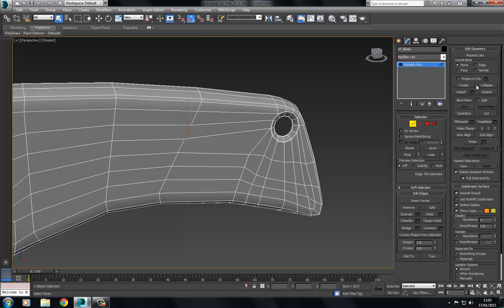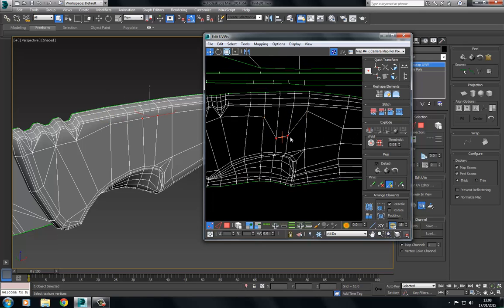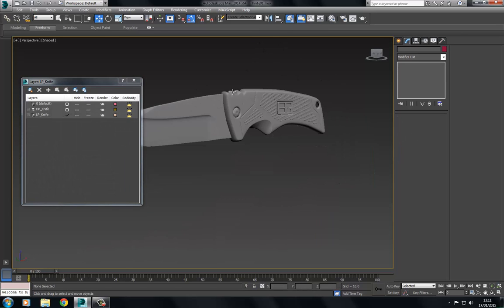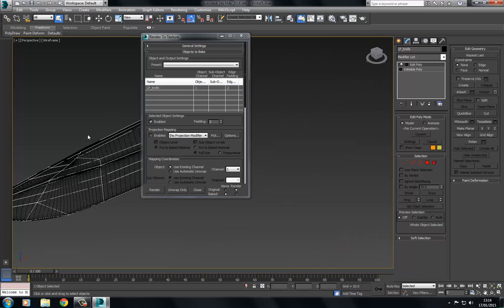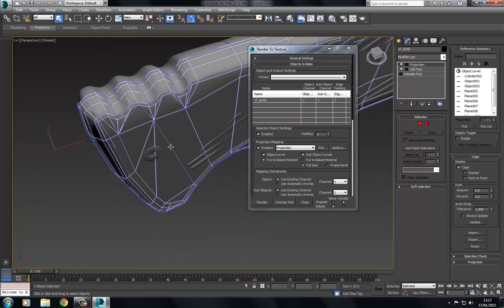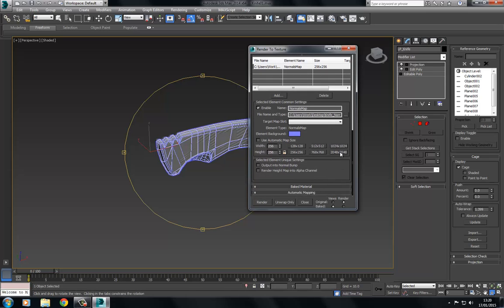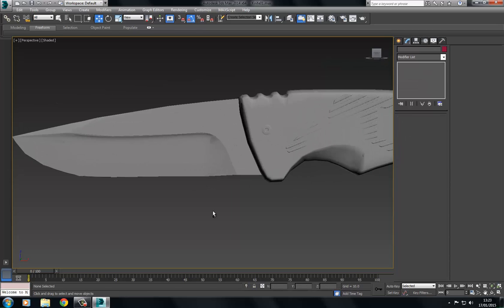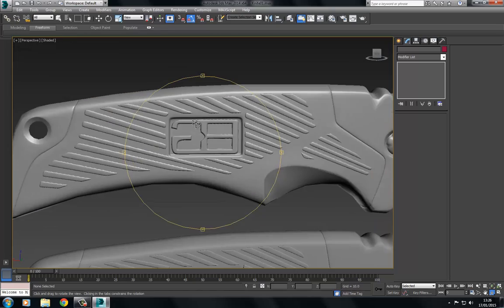Bakeing Normalmaps Part 4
Creating Low Polly Assets, and baking Normal maps. This series of videos will take you through a complete pipeline.